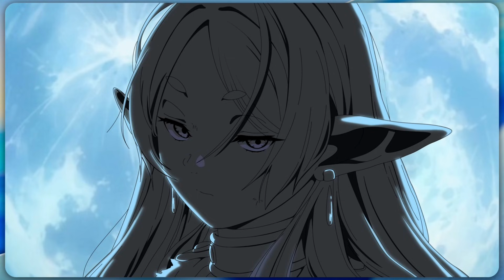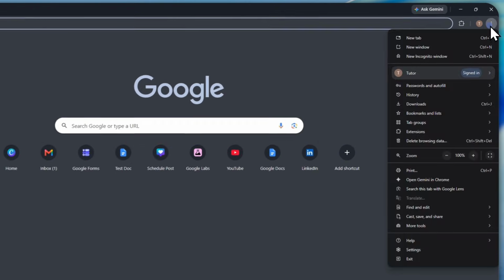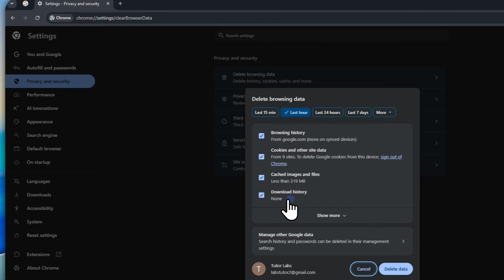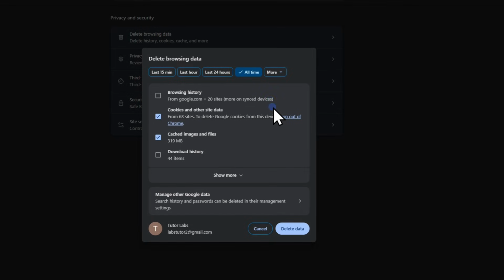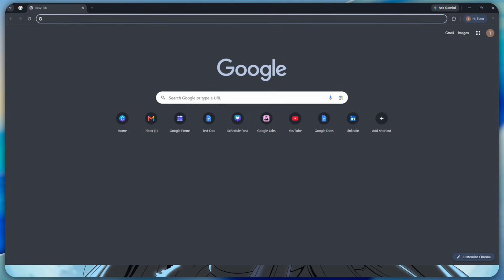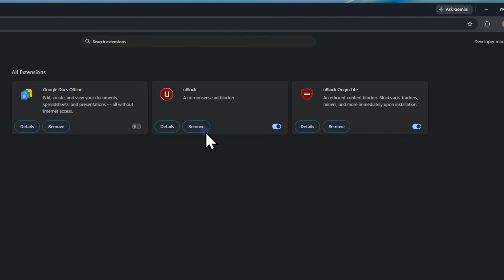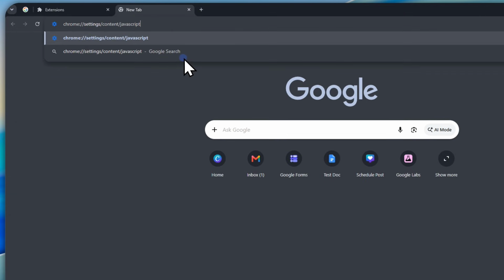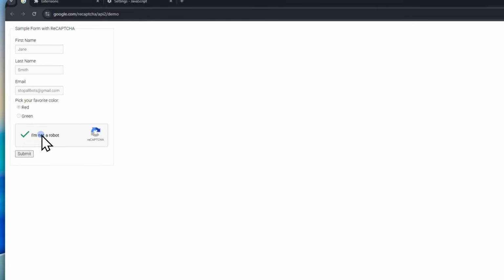How to Fix CAPTCHA Errors in Chrome (Quick & Easy) – Full Guide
How to Fix CAPTCHA Errors in Chrome: This full guide shows quick and easy steps to resolve captcha problems, including clearing cache, disabling extensions, updating Chrome, and adjusting Chrome settings. Learn how to troubleshoot reCAPTCHA not loading by checking cookies, testing incognito mode, resetting browser settings, and reviewing antivirus or VPN conflicts. Follow practical tips to restore verification pages, improve browsing security, and prevent recurring CAPTCHA errors so you can access websites smoothly.